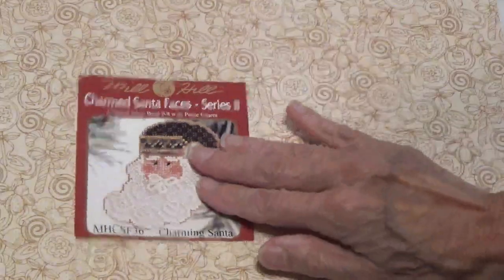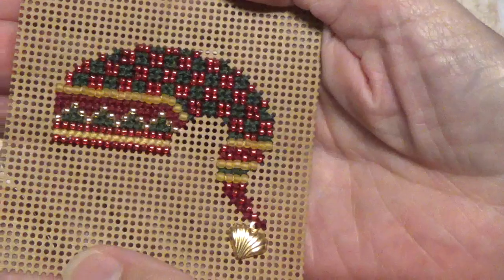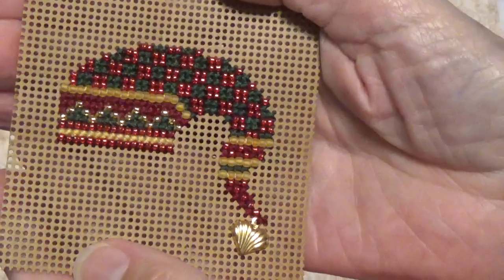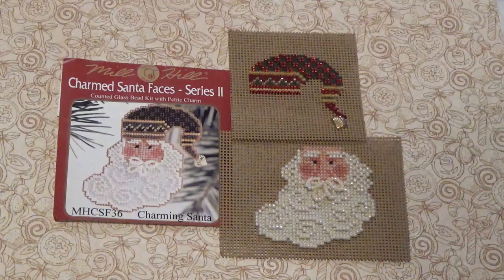Charmed Santa Faces(Counted Glass Bead) #5 Charming Santa